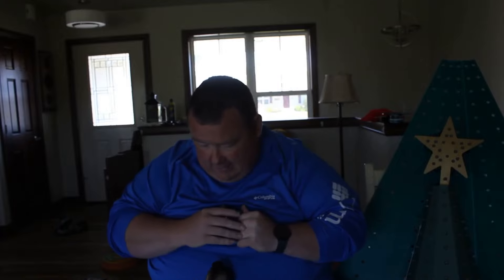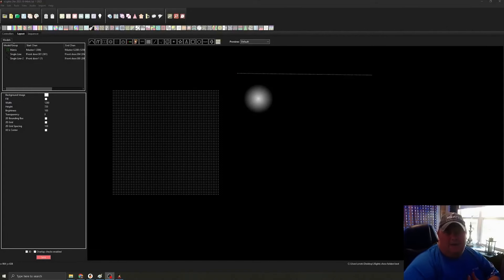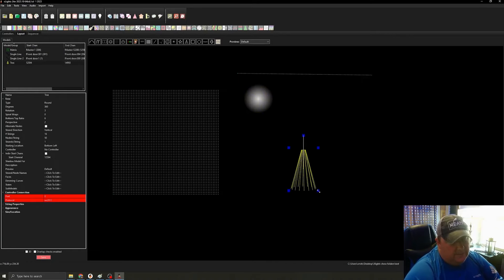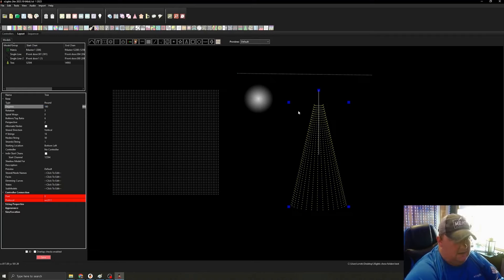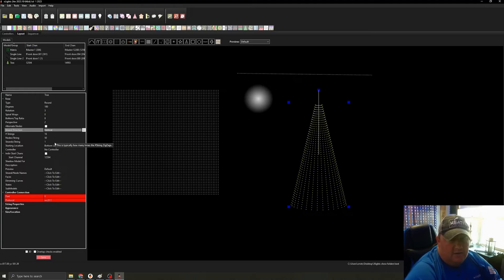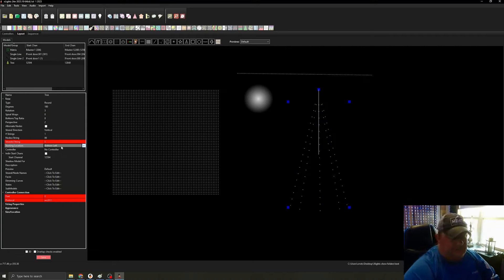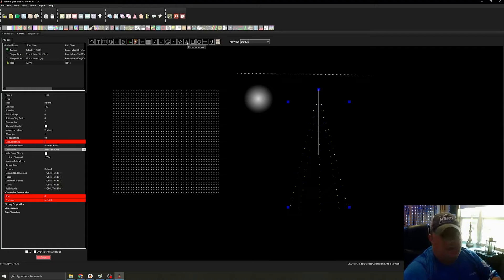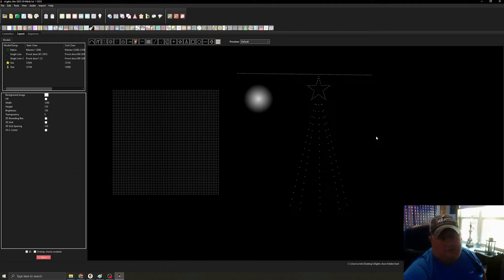Xlights Mini Tree Modeling Made Easy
Reading through some facebook groups, I started noticing this question coming up.  So I thought i would do a short video.  Hope it helps someone.  My minitrees are from Boscoyo studio.

Items I use and highly recommend